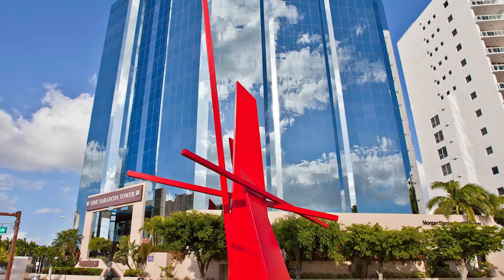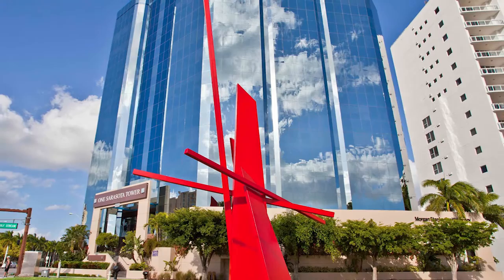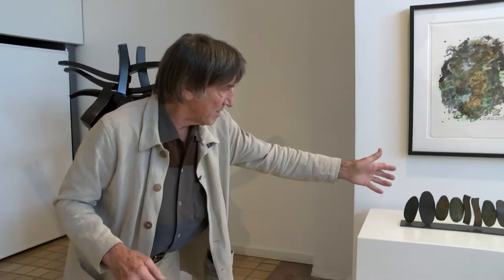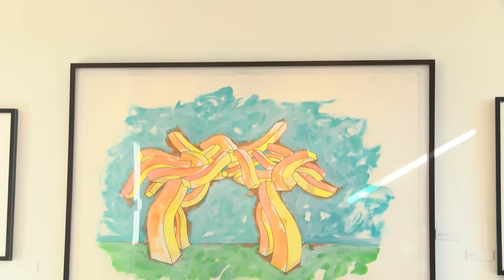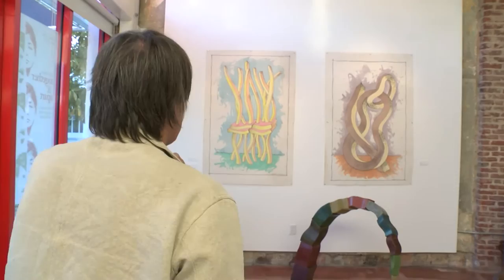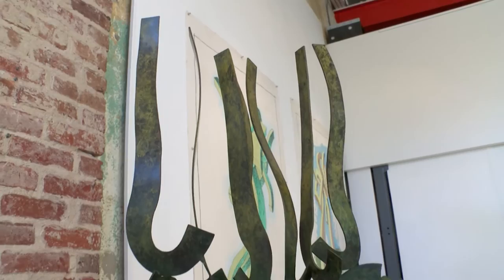Hans Van de Bovenkamp Introduces His Gateways Exhibition at Alfstad& Contemporary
Hans Van de Bovenkamp introduces his exhibition at Alfstad& Contemporary: Gateways.